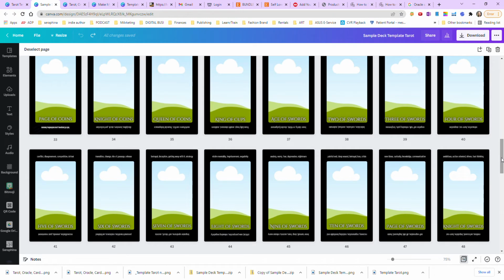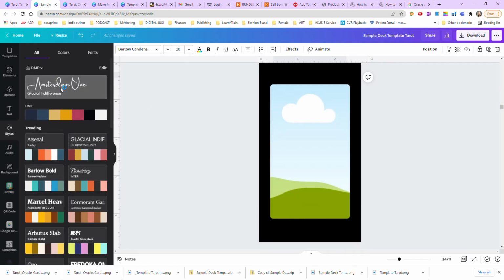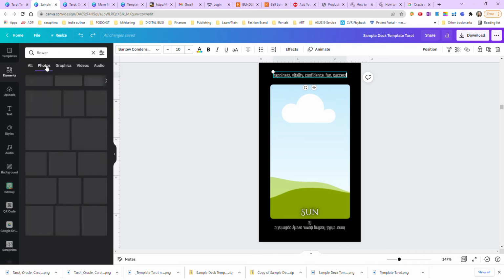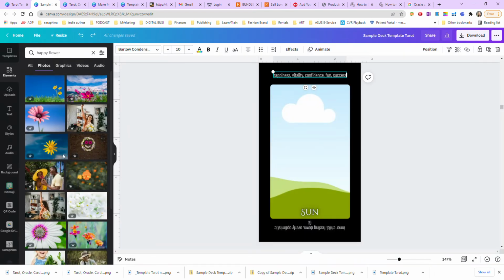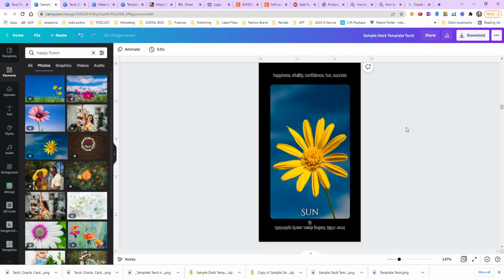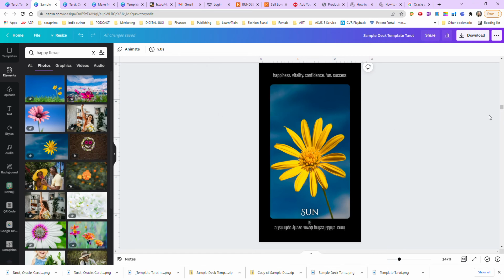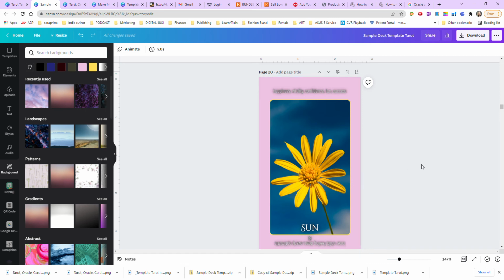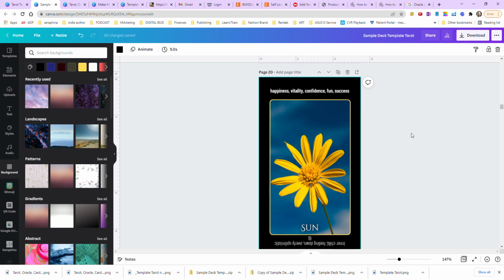Overview of how to edit Etsy Template for Tarot Deck Oracle Deck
Overview of how to edit Tarot with Keywords Template from Etsy. If you purchased the Tarot, Oracle, Divination Deck Template from Seraphina by D Palmer this video will show you how to edit that template quickly and easily. If you are interested in purchasing the template please
This short video overview runs through a quick overview of how easy it is to make a deck quickly and easily with Canva including some of the common questions.
We will go over verifying copyrights, free v. Pro account, how to use a brand kit, what elements are included and editable, and some of the options you can change on the deck when you edit your cards.